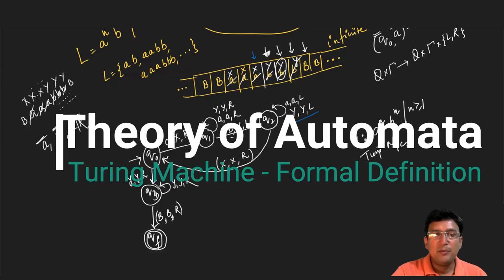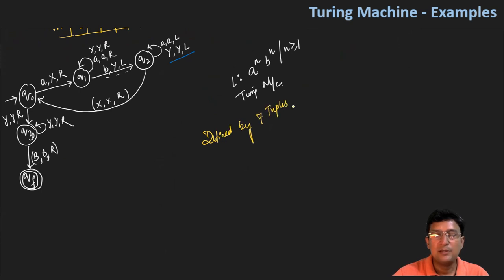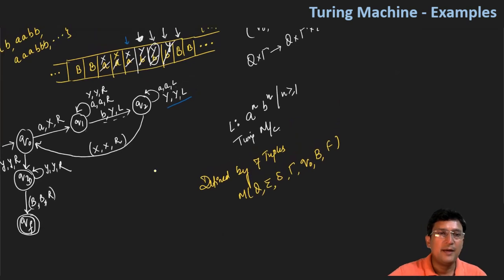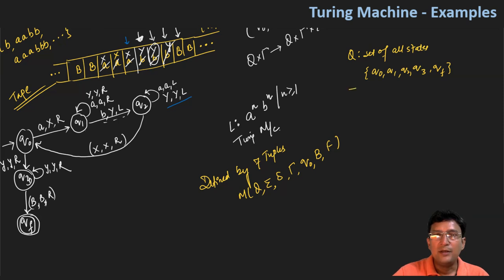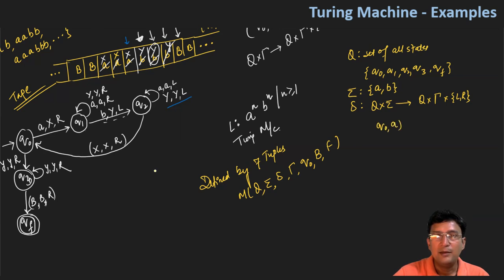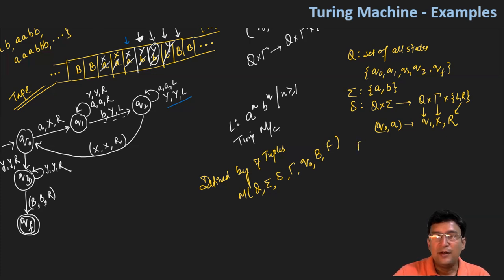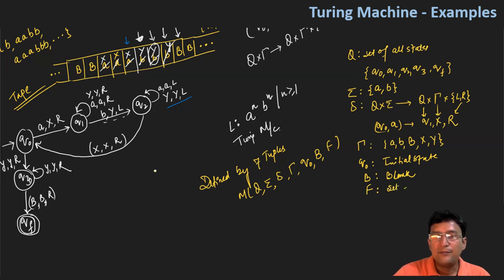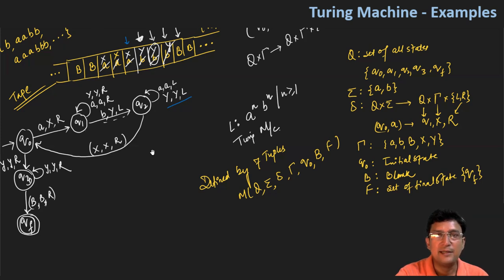Turing Machine - Formal Definition